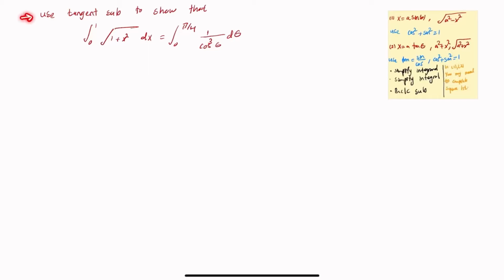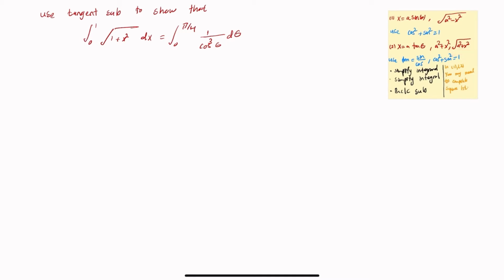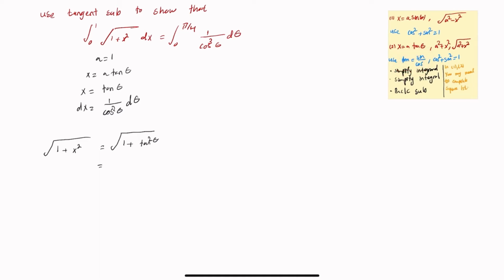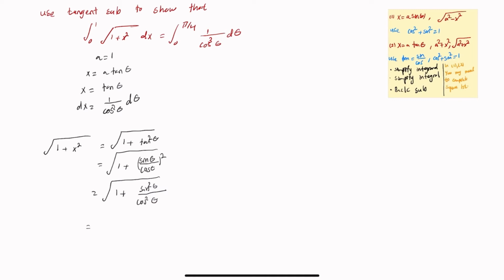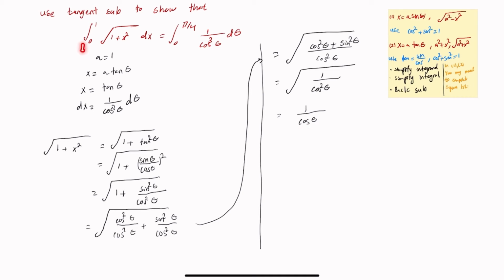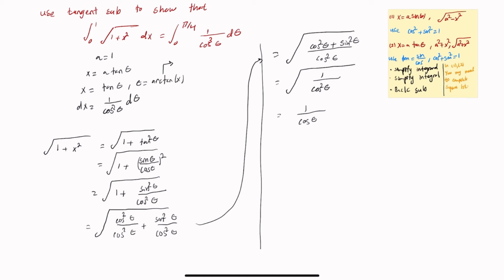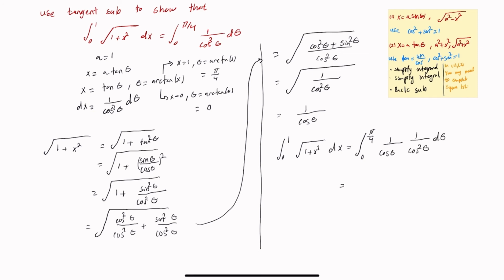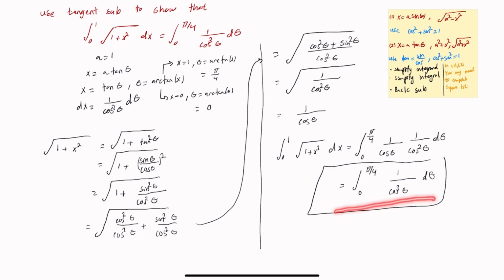Trigonometric Substitution: Tan Substitution Example 1 | (Ali BA)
You may wonder how did they construct the table of the integration. One of the answers is that they use trig substitution.

Trig substitution has two types:
1) sin substitution x=a*sin(theta). In case of the integrand has the form: sqrt(a^2-x^2)
To simplify the integrand, we use the trig identity: cos^2+sin^2=1
2)tan substitution x=a*tan(theta). In case of the integrand has the from: a^2+x^2 or square root of that.
To simplify the integrand, we use tan=sin/cos and then we use the trig identity: cos^2+sin^2=1

Note: in some cases, we may need to complete the square of the dominator before we use the trig substitution.

Steps to solve integrals using trig substitution:
1- You make sure that the integrand is in the form of sqrt(a^2-x^2), a^2+x^2 or square root of that.
2- You make the substitution. What is x and dx.
sin substitution x=a*sin(theta). In case of the integrand has the form sqrt(a^2-x^2)
tan substitution x=a*tan(theta). In case of the integrand has the from a^2+x^2 or square root of that
3- You take the integrand and use the trig substitution to re-write it. Then, simplify.
4- You take the integral and use the trig substitution to re-write it. If we are given a definite integral, then we need to also change the limit of integration by x in step 2. Then, simplify the integral.
5- After you find the antiderivative of step 4, you back substitute the function of theta from step 2.

Remember:
1)arctan(x)=tan^-1(x), arcsin(x)=sin^-1(x)
2)arctan(tan(x))=x, arcsin(sin(x))=x